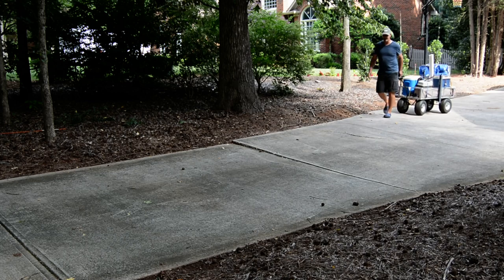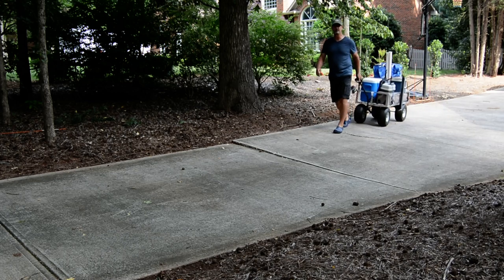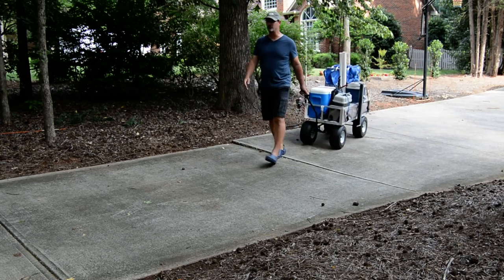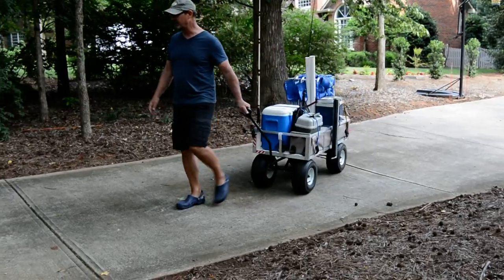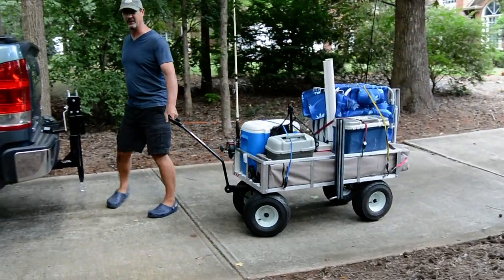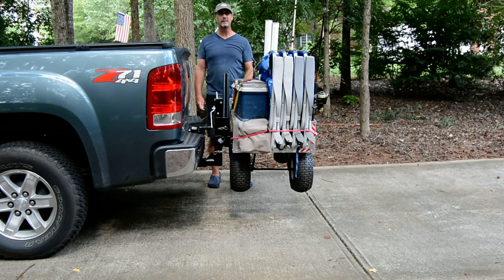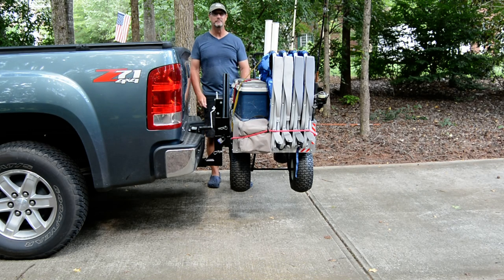Hitch-N-Go Carts, fantastic beach cart. and fishing cart.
Update The Hitch - N - Go Cart Is now available! The new and improved Hitch-N-Go Cart is manufactured by Great Day inc. and is sold by several retailers, just google HNGC-350 to buy one today!! Lift Kits and Wheel Kits are also sold separately if that's what you need.
A quick video showing the Hitch-n-Go cart loaded and ready to go the Beach. 12x12 beach tent, four chairs, two coolers two fishing poles, two pole holders, a net two tackle boxes, it's the gear that I took on vacation.